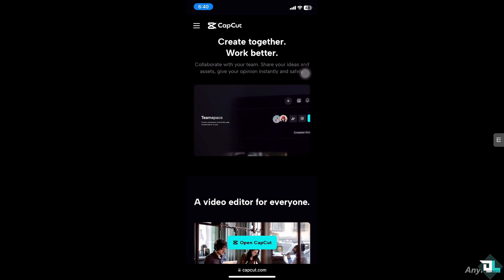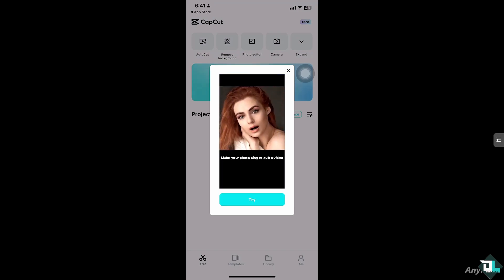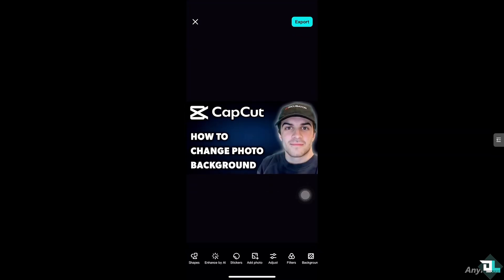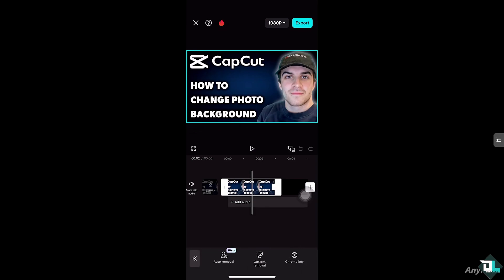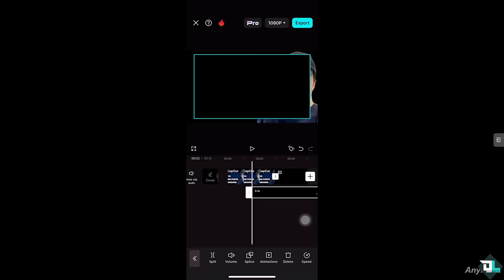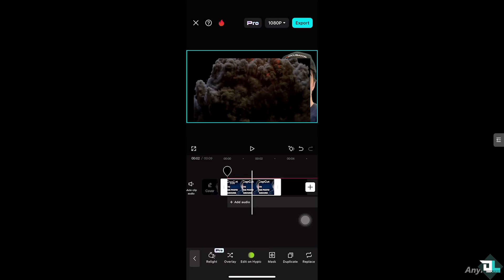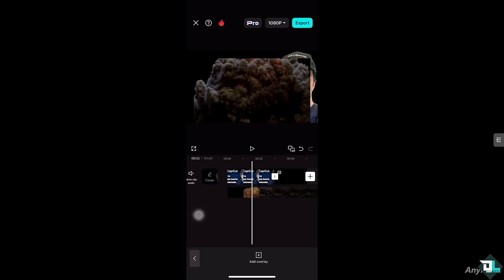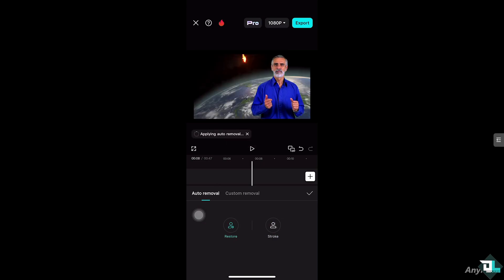How To Change Photo Background In Capcut (Full 2025 Guide)